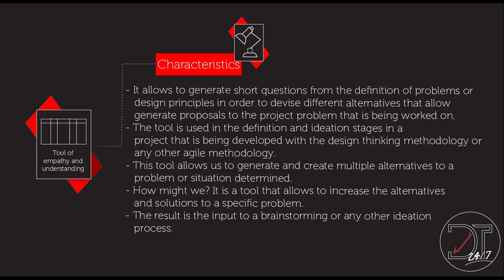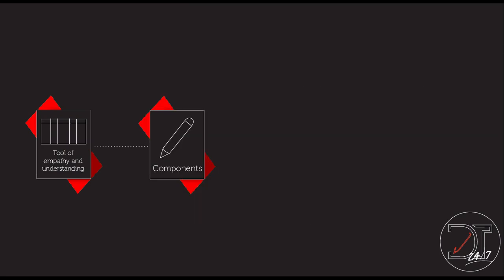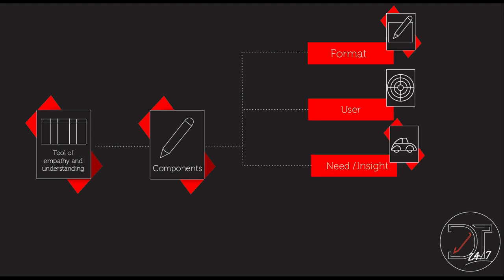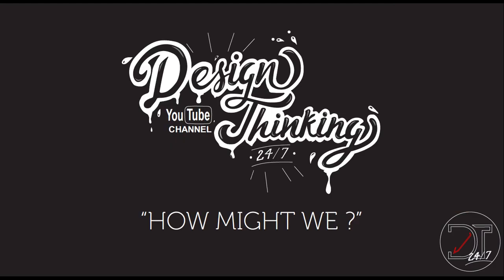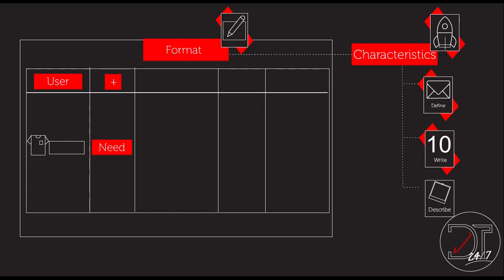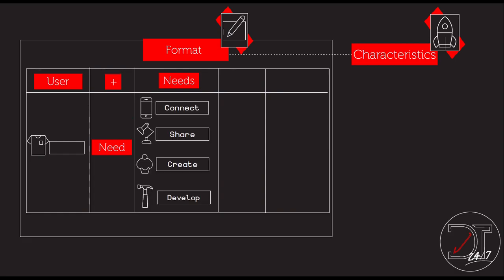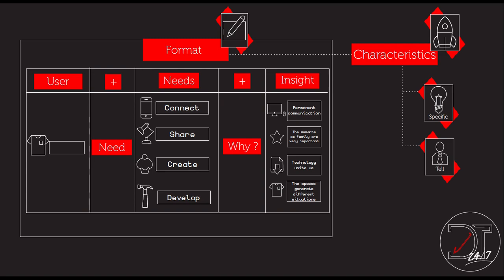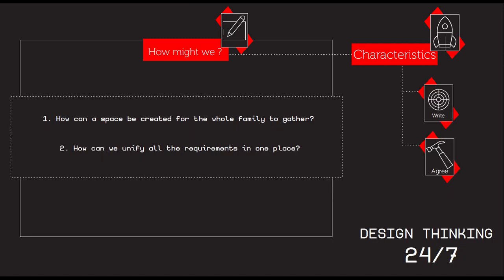What is and how to use the tool "HOW MIGHT WE"? How does it works? Step by step. Temp 9 - Ep 135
Video Tutorial explaining What is and how to use the tool " HOW MIGHT WE - How could we".